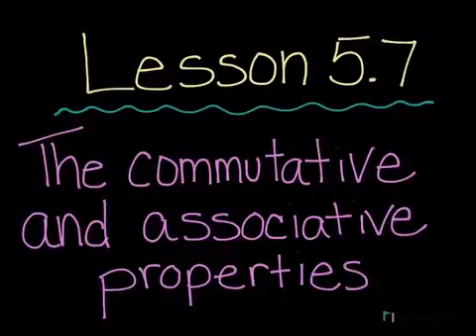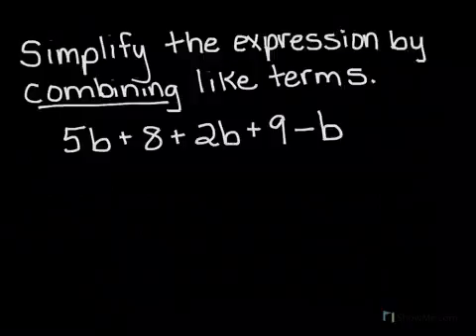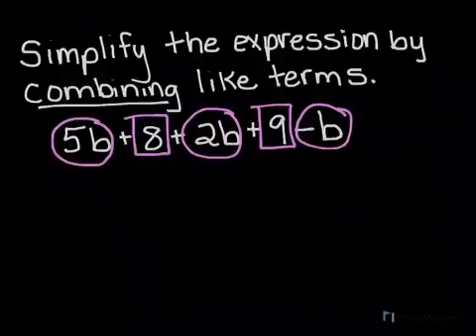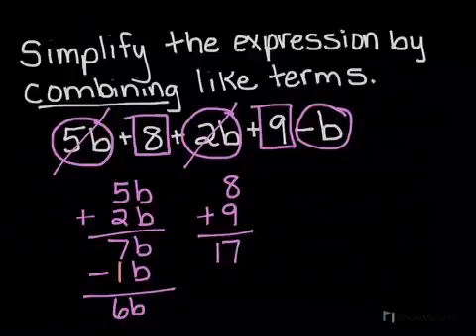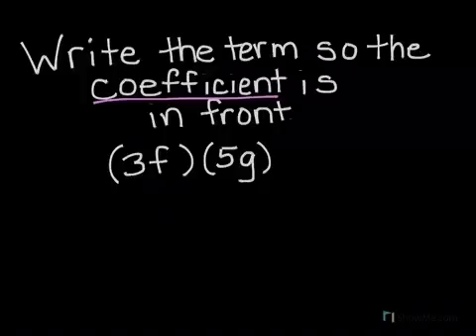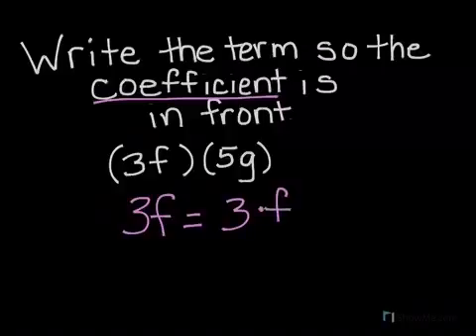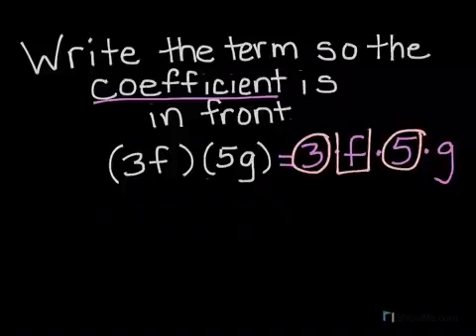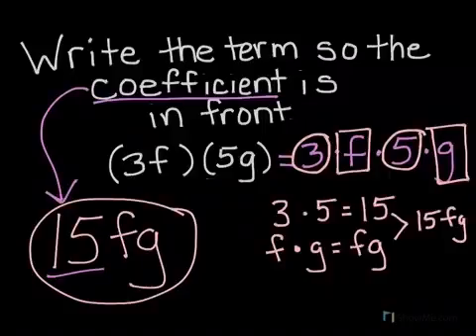Lesson 5.7 simplify expressions